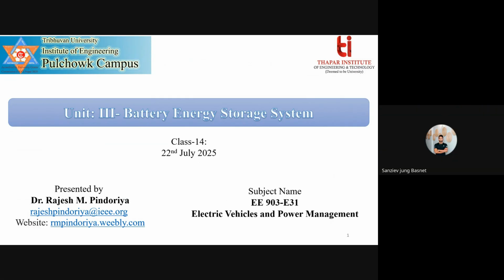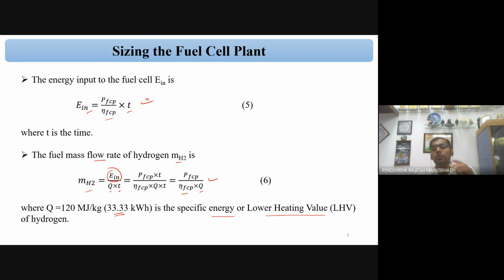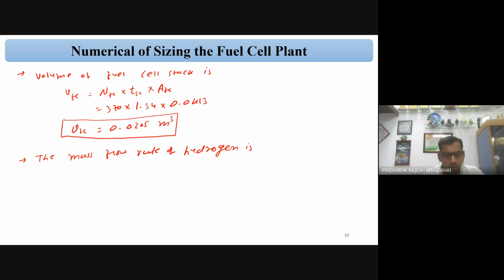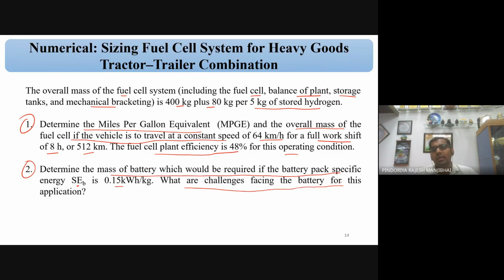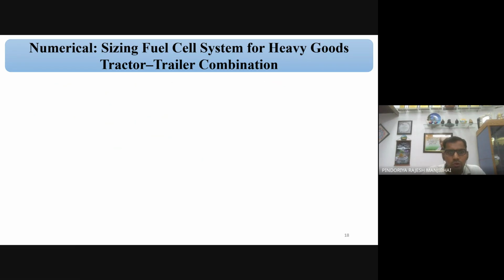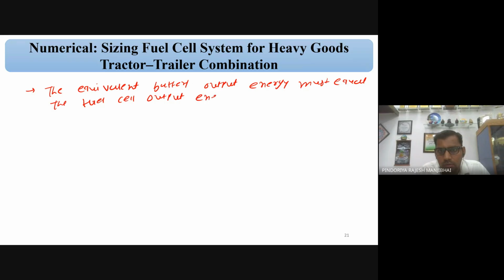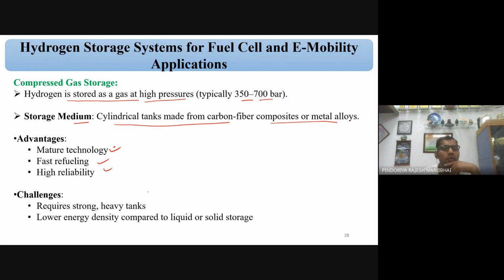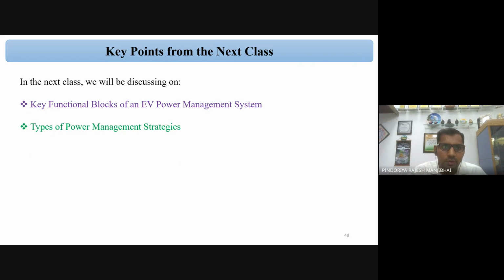Lect_14 Sizing the Fuel Cell Plant